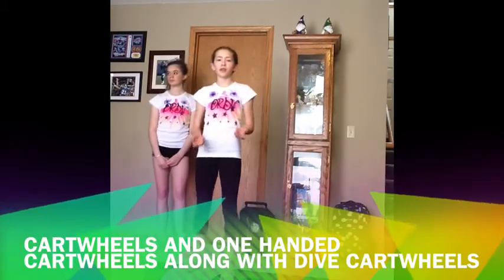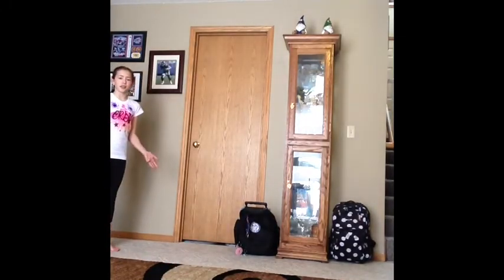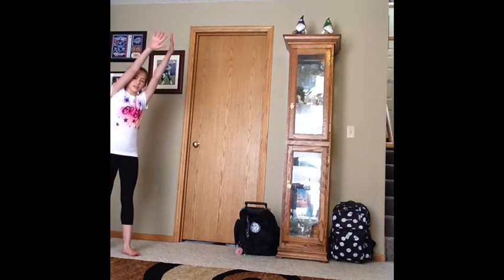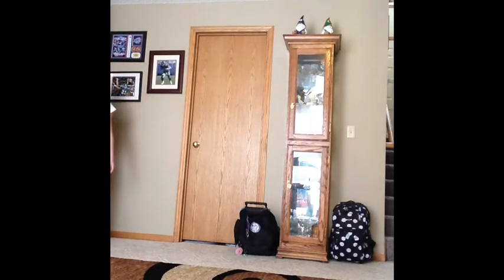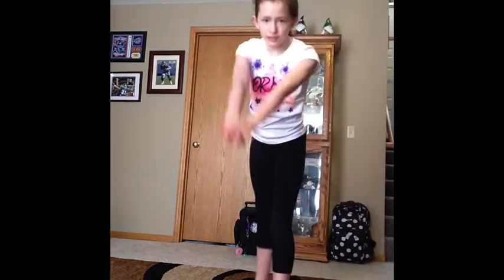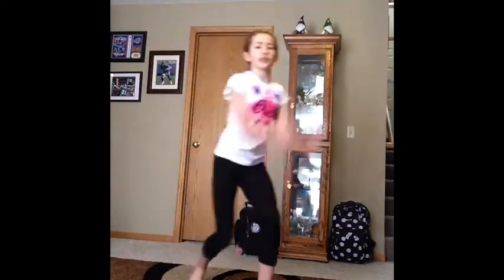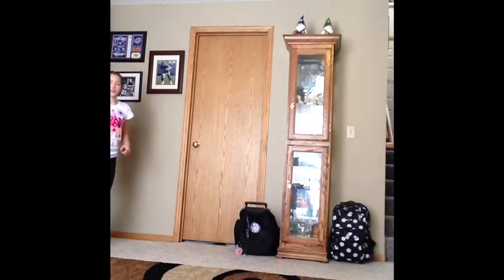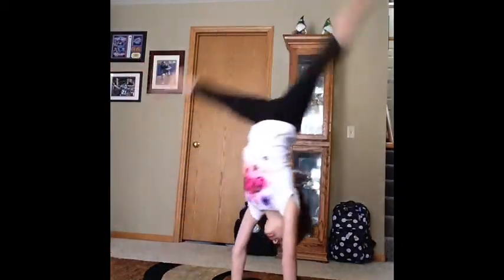ORDV:How To Do A Side Ariel With Olivia And Reese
How to get your front Ariel in two steps or one.